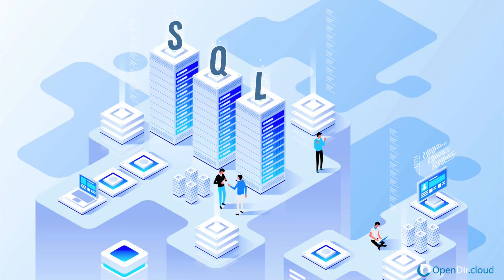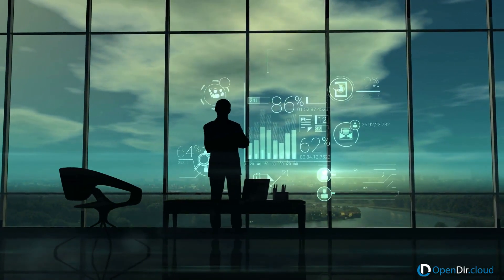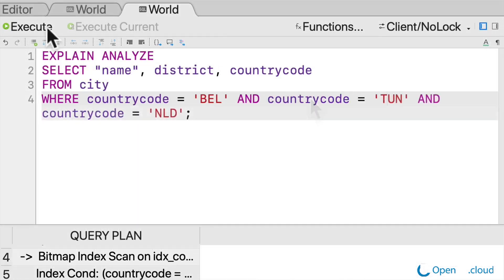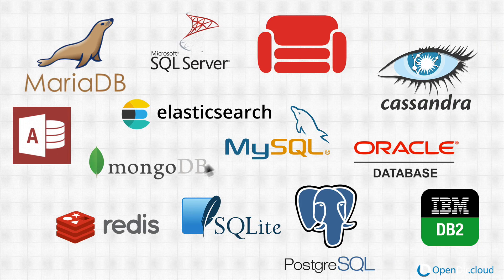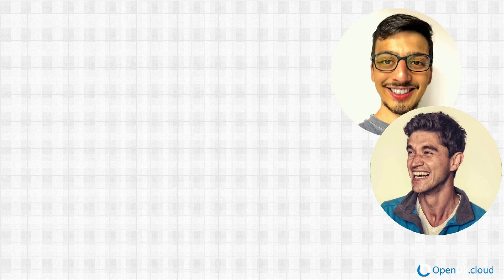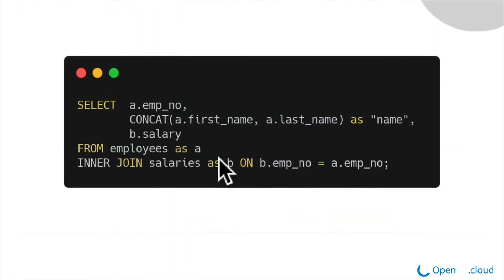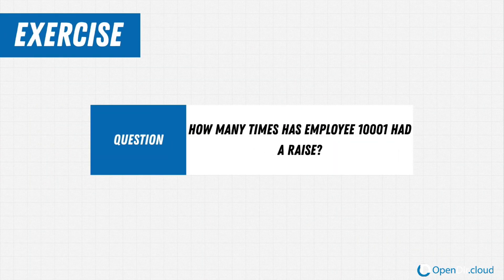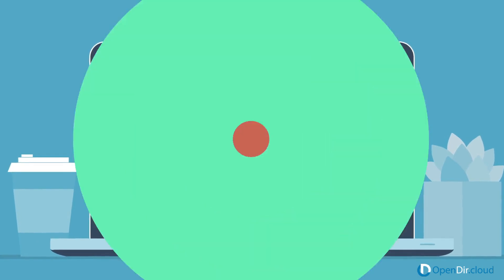001 Complete SQL + Databases Bootcamp | zero to mastery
zero to mastery
sql + database bootcamp